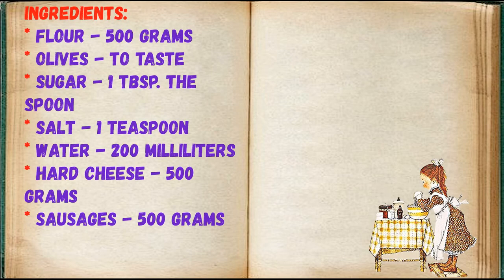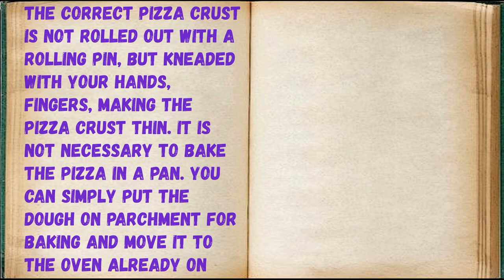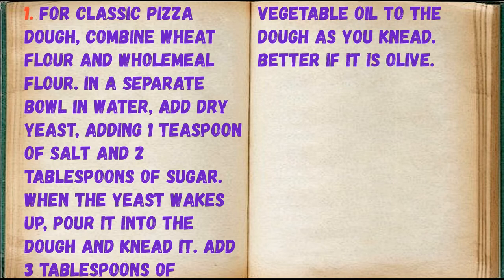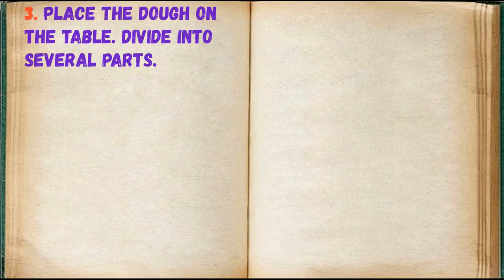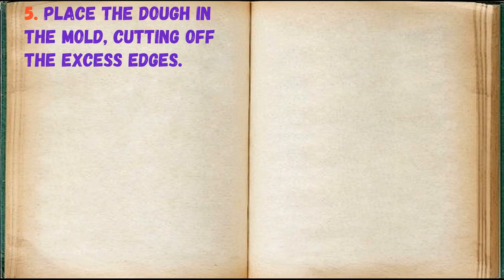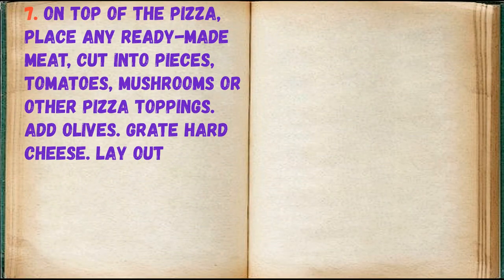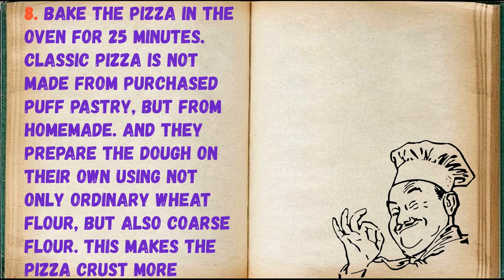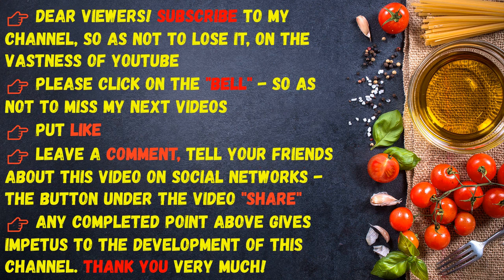Classic Pizza / Book of recipes / Bon Appetit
✅ Classic Pizza 👇

Ingredients:
* Flour - 500 Grams
* Olives - To taste
* Sugar - 1 tbsp. the spoon
* Sausages - 500 Grams
* Tomato Sauce - 200 Milliliters
* Vegetable oil - 3 Tbsp
* Dry fast-acting yeast - 1 teaspoon

The correct pizza crust is not rolled out with a rolling pin, but kneaded with your hands, fingers, making the pizza crust thin. It is not necessary to bake the pizza in a pan. You can simply put the dough on parchment for baking and move it to the oven already on the baking sheet. Pizza sauce can be purchased or homemade. There are a lot of options.

👉 Step by step cooking 👇

1. For classic pizza dough, combine wheat flour and wholemeal flour. In a separate bowl in water, add dry yeast, adding 1 teaspoon of salt and 2 tablespoons of sugar. When the yeast wakes up, pour it into the dough and knead it. Add 3 tablespoons of vegetable oil to the dough as you knead. Better if it is olive.

2. Place the ball of dough in a bowl. Tighten the bowl with cling film and leave to rise for 2 hours.

3. Place the dough on the table. Divide into several parts.

4. Roll out a circle from each part of the dough. This can be done simply with your hands or with a rolling pin.

5. Place the dough in the mold, cutting off the excess edges.

6. Grease the dough with tomato sauce. The sauce can be bought at the store or can be made quickly at home. To do this, mix the tomato paste, some water, add salt, spices, sugar. Heat the mixture a little in the microwave and stir again. You can prepare tomato sauce in a more complex method, using peeled tomatoes, boiling them until thickened, adding Italian spices, salt, sugar. There are a lot of recipes for pizza sauce.

7. On top of the pizza, place any ready-made meat, cut into pieces, tomatoes, mushrooms or other pizza toppings. Add olives. Grate hard cheese. Lay out on top. Preheat oven to 200 degrees.

8. Bake the pizza in the oven for 25 minutes. Classic pizza is not made from purchased puff pastry, but from homemade. And they prepare the dough on their own using not only ordinary wheat flour, but also coarse flour. This makes the pizza crust more healthy and healthy.